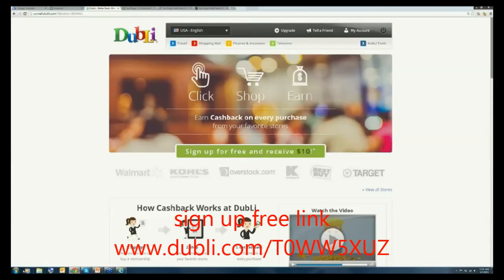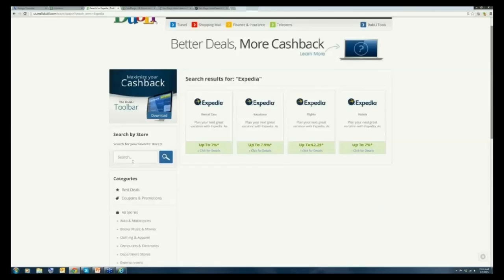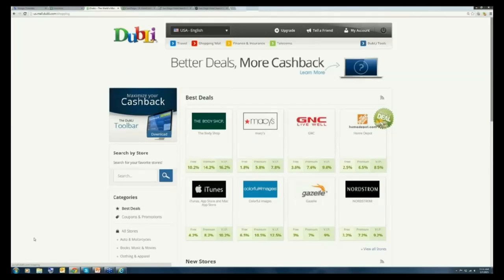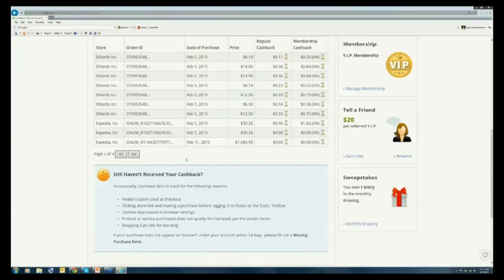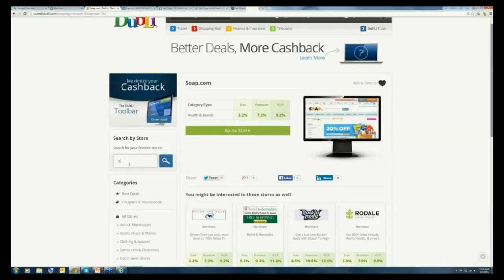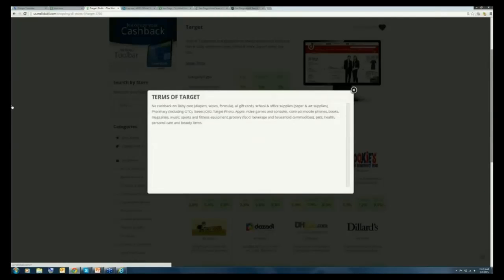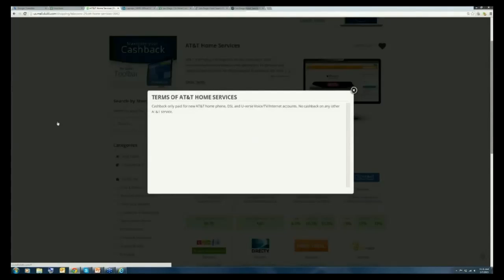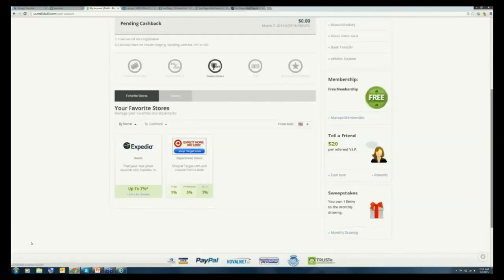how to buy and get cashback thru dubli portal